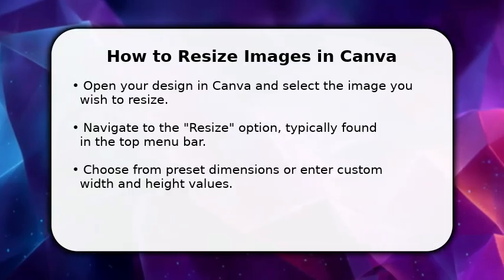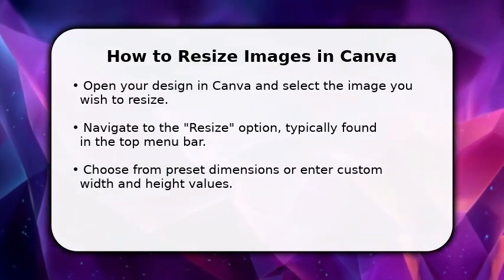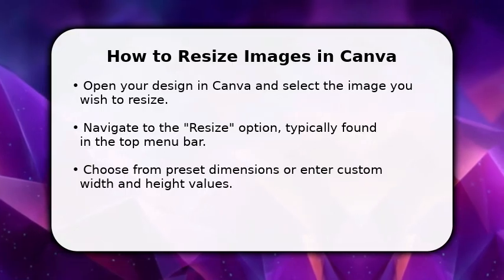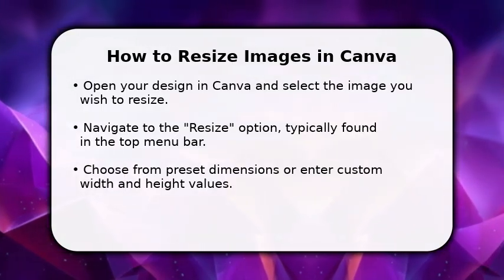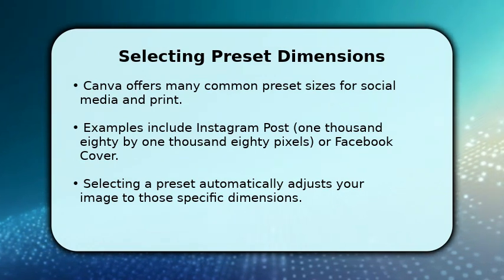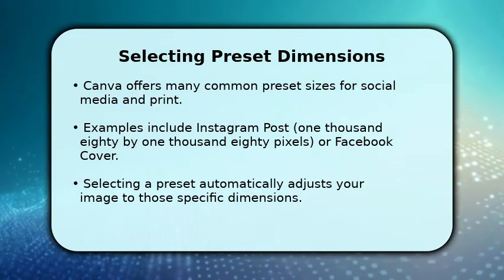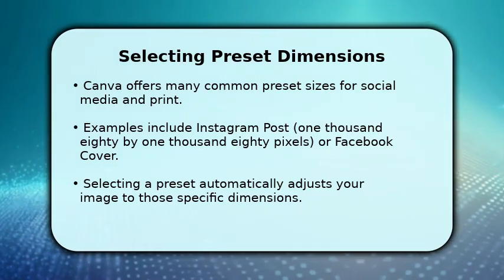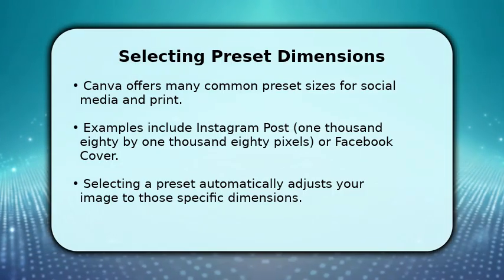How to Use Canva to Resize Image 2025 - Full Guide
▸ :^) Learn how to resize images using Canva in this comprehensive guide. Discover the easy steps and techniques to adjust image size without compromising quality. Perfect for beginners and professionals alike.

Canva image resizing, resize image online, how to resize image in canva, canva tutorial, image editing software, resize images easily, canva guide, image size adjustment, online image editor